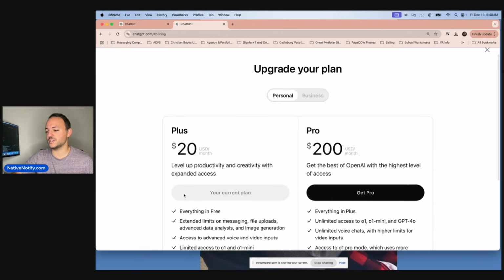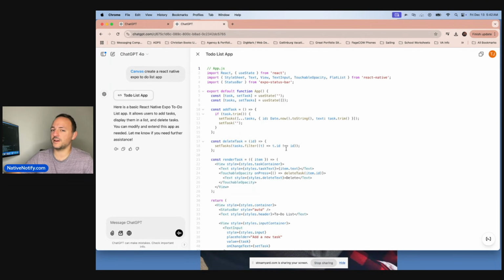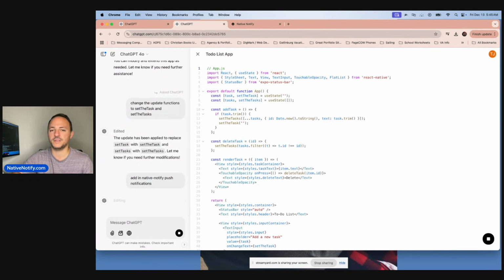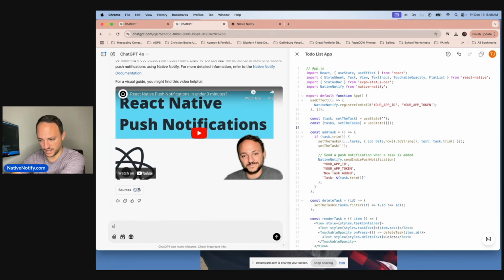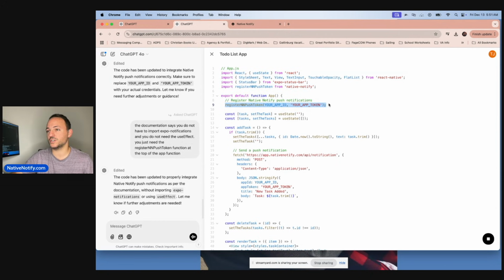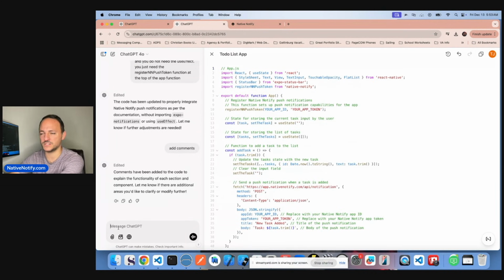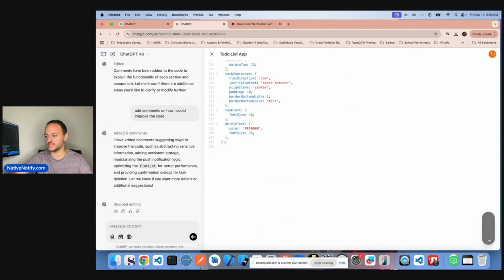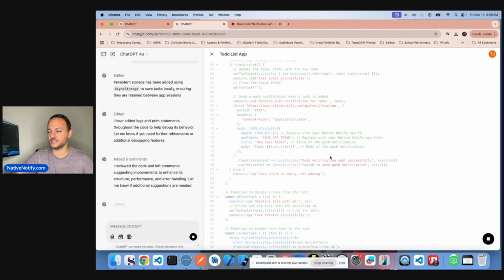ChatGPT Canvas Tutorial for Expo Developers | React Native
I just tried out ChatGPT Canvas, and it was a great tool for developers. In this video, I show how to use ChatGPT Canvas if you are an Expo developer.